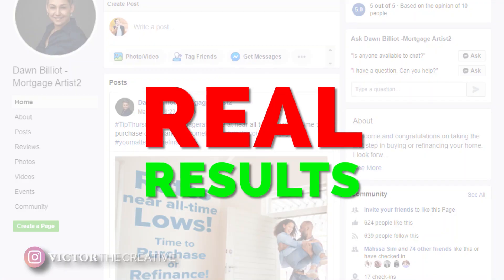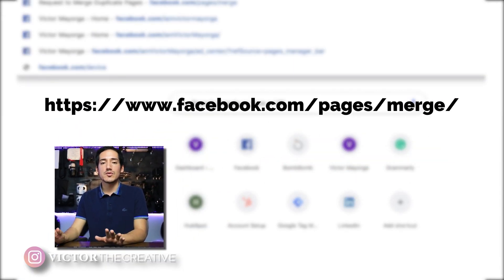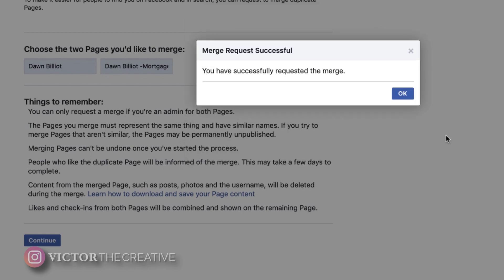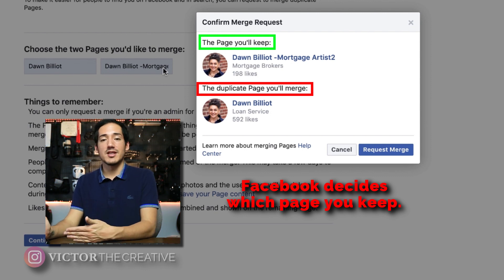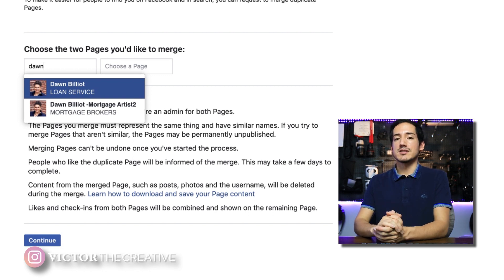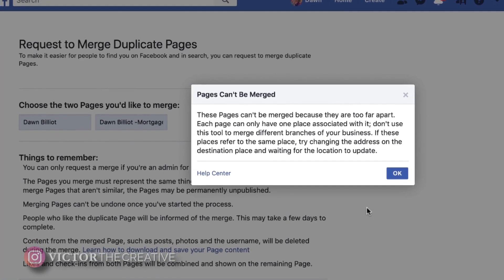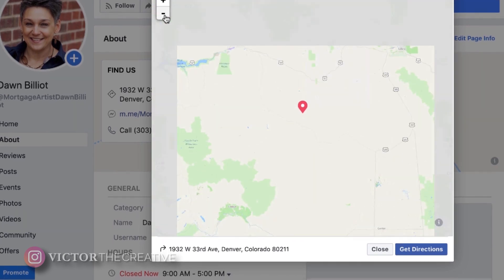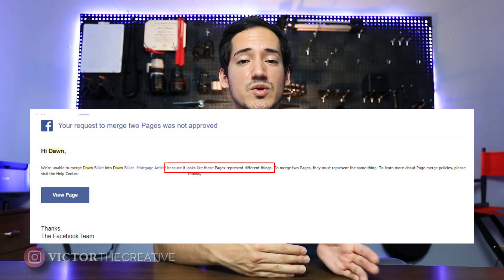Facebook Merge: Combine two Facebook pages together 2020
Utilize the Facebook Merge process to combine two Facebook pages together. This step by step tutorial guides you through the whole process while providing all the information you need to know about the process and frequently asked questions.

*If the link does not work, please google "Facebook Merge" to find a working link*

0:00 Intro
1:00 Facebook Merge Example
1:40 Start of Merge Process
2:40 Things you need to know
3:40 Which page you keep
4:37 No pages to merge
5:08 Frequently Asked Questions
5:35 Pages don't match
7:20 Merge multiple pages
7:42 Still waiting to merge
8:30 I got denied, what to do
8:53 Real Results
12:23 Outro

If you have any questions, feel free to drop them in the comments and I will do my best to try and answer them.

It goes over each step from shooting, editing, and posting your video content all from your phone! No equipment needed.

This should be your go-to strategy as you start on youtube. By following these simple steps to grow your YouTube Channel, you will grow rapidly as a new YouTuber!